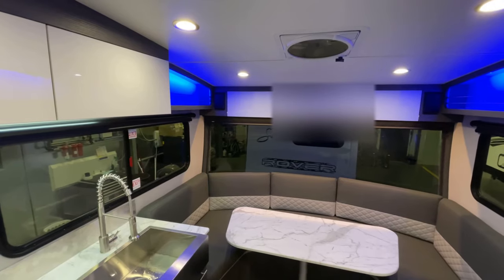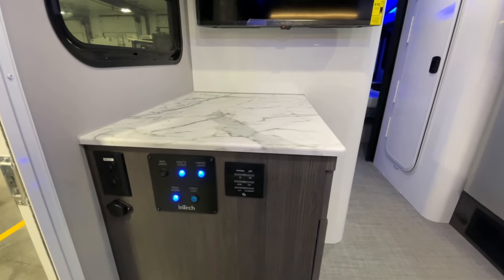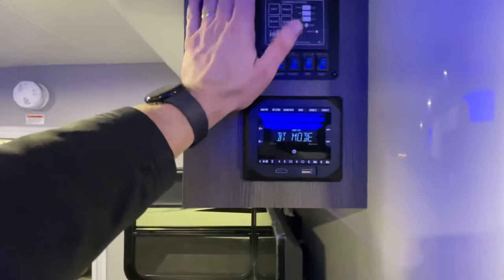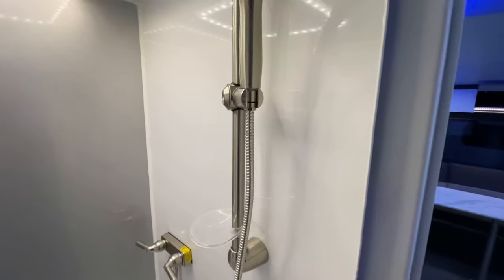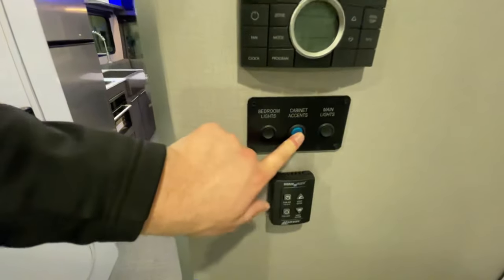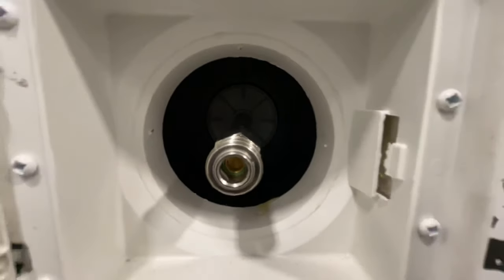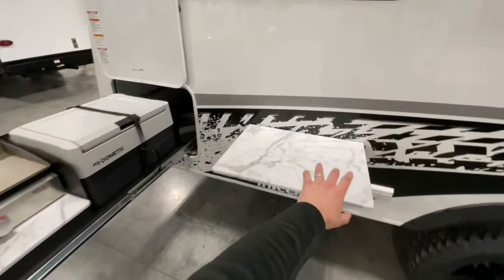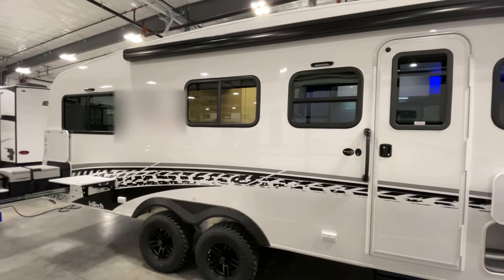inTech Aucta Willow- One of The Best Built and Feature Rich Campers I Have Ever Seen!!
The inTech Aucta Willow is just a flat-out stunning camper. The fully aluminum cage and frame construction is a feature that I would personally love to see break out into the industry, however inTech already does this exceptionally well.  Coming in under 6000lbs dry weight you are able to tow this still with a variety of mid-sized SUVs as well as any convention 1/2-ton pickup. (Double check your towing capacity before towing)

Our first two are already spoken for including this one! Although if you're interested, we will have more in stock soon! This Terra is shown with the 14' Girard power awning and the slide out kitchen with the fridge upgrade! We also have the ROVER package on this one!

Base MSRP starts at $68,950, Give us a call or shoot us a text here at Premier today!

Just let us know you're from YouTube! Even better yet, stop on by and see us any time! You can find us just west of Davenport, IA at

We can't wait to hear from you and have an absolutely wonderful day!